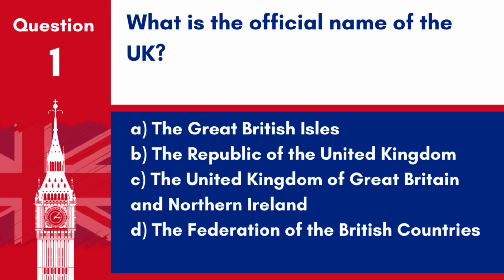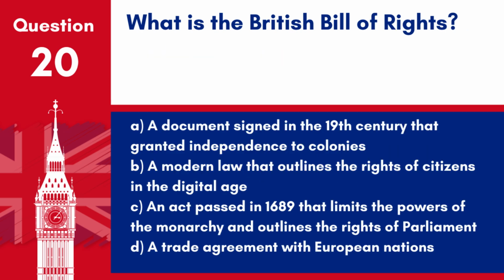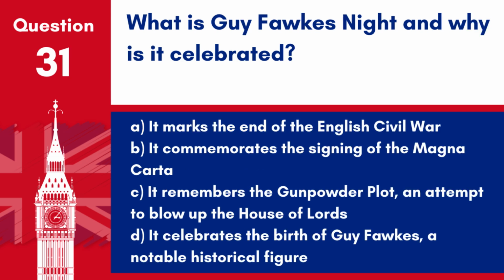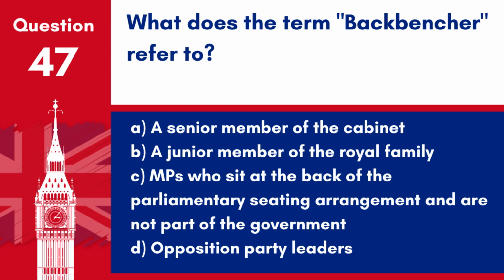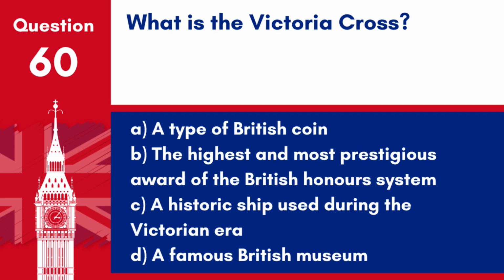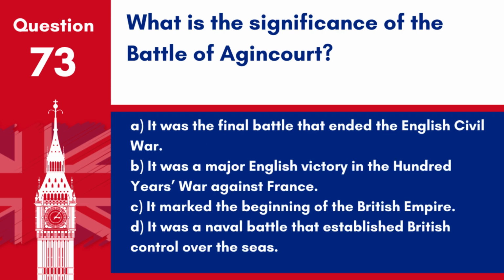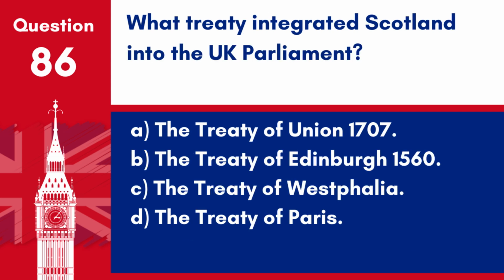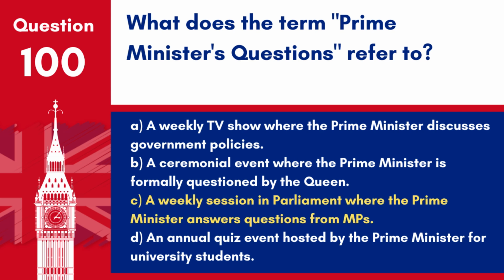UK Citizenship Test Practice 2026 - Life in the UK Questions & Answers (100 Must Memorize Questions)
Welcome to your ultimate resource, "UK Citizenship Test Practice 2026 - Life in the UK Questions & Answers (100 Must Memorize Questions)." This video is your one-stop solution for mastering the Life in the UK Test, a crucial component for obtaining UK citizenship in 2026. Designed for both first-time applicants and those seeking a comprehensive review, our guide ensures your preparation is seamless and effective.

Our video includes 100 must-memorize questions from the Life in the UK Test, simulating the actual examination. Whether you're preparing for the UK Citizenship Test or simply wanting to deepen your knowledge of UK history, society, and laws, our guide has you covered.

Our Life in the UK study guide takes a deep dive into the topics you need to understand to pass the UK Citizenship Test. It's carefully tailored to reflect the actual exam format and questions, ensuring you're engaging with the most relevant and crucial material.

But we're not just about helping you pass the test. Our goal is to equip you with the knowledge needed to become a well-informed and responsible citizen. By understanding the key elements of British life, you'll be well-prepared not just for the test, but for your ongoing life in the UK.

Ease the anxiety of taking the UK Citizenship Test with our comprehensive study guide. We’ve got you covered from A to Z, ensuring you're ready for any question that comes your way during the exam.

Our video is an indispensable resource for those preparing for the UK Citizenship Test Practice 2026. Pause and rewind as necessary—remember, learning at your own pace is crucial to thoroughly understanding the material and passing the test confidently.

In conclusion, our video guide is perfect for those preparing for the Life in the UK test as part of their journey to British citizenship. Good luck with your UK Citizenship Test!